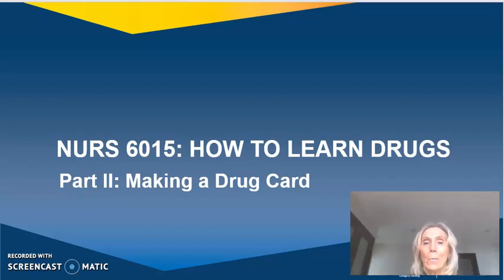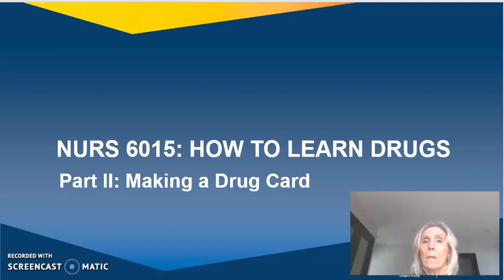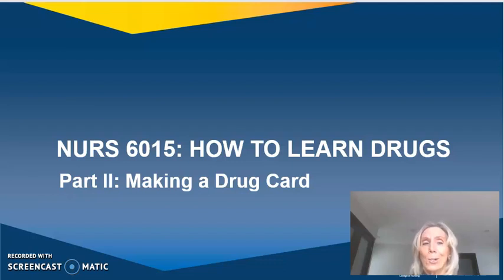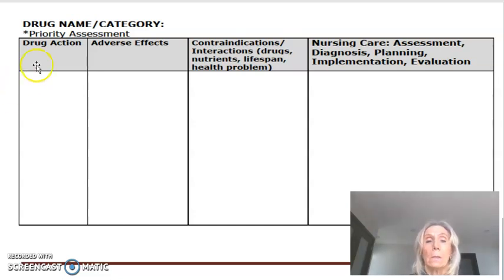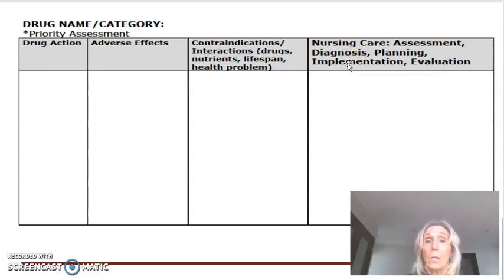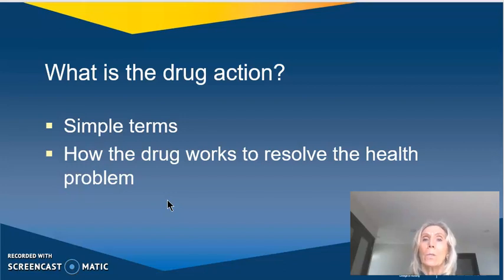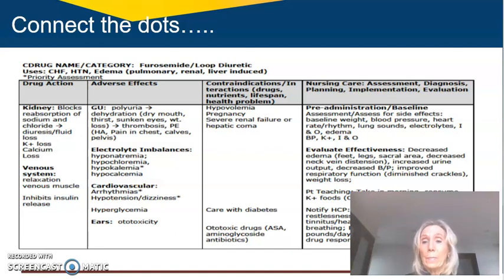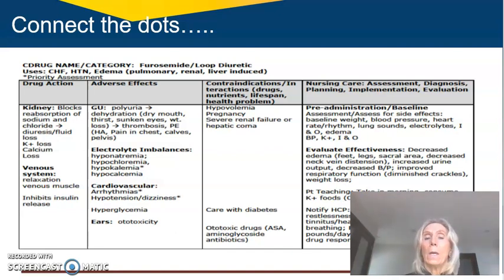NURS 6015_Diuretics_module 10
Diuretics